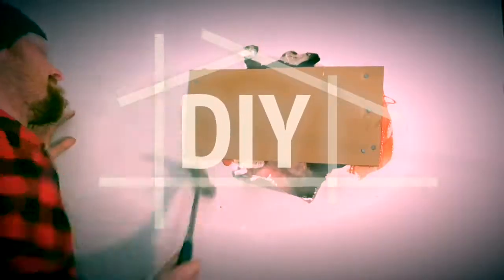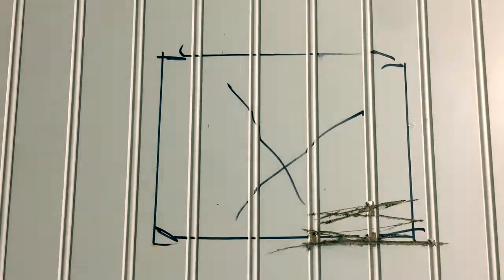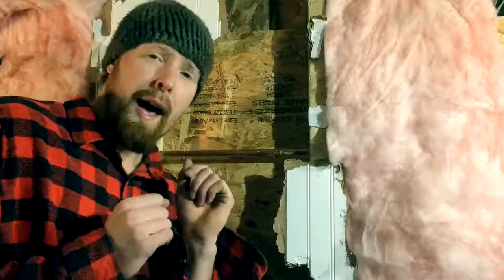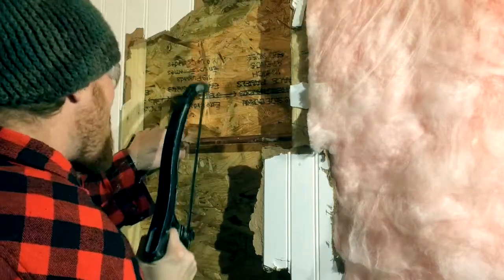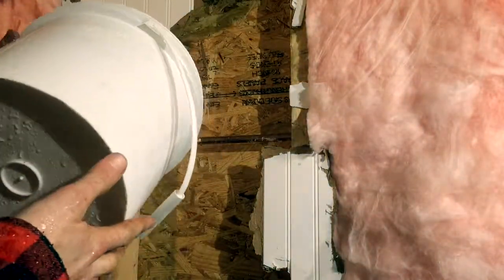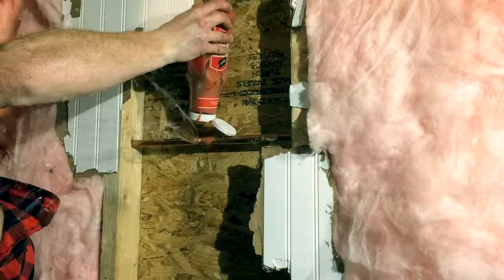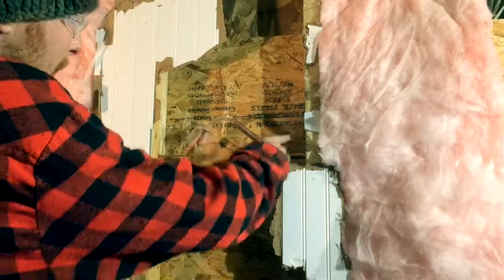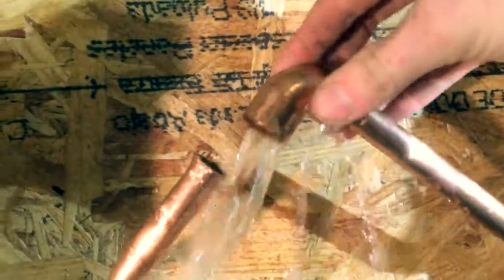HOW to fix a frozen pipe DIY Man of all Trades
Man of all Trades here showing you my method of how to fix a frozen pipe.  I like to smash the wall to remove the paneling then cut the pipe to find the frozen part.  Then once the pipe is free flowing just put it back together the best you can/want to.  The home owner is almost never mad sometimes.